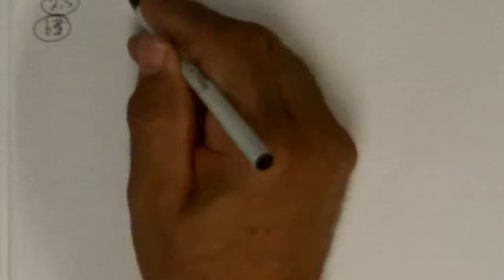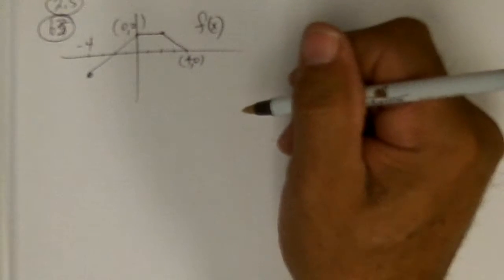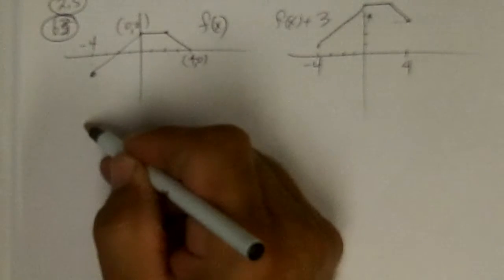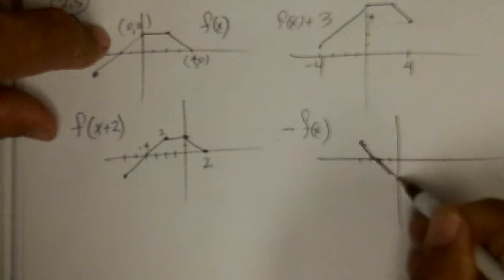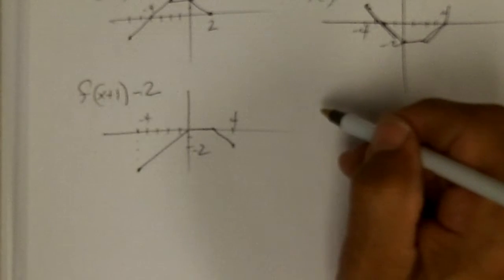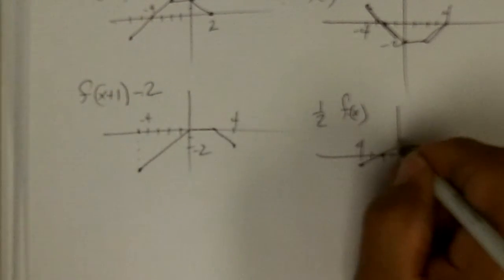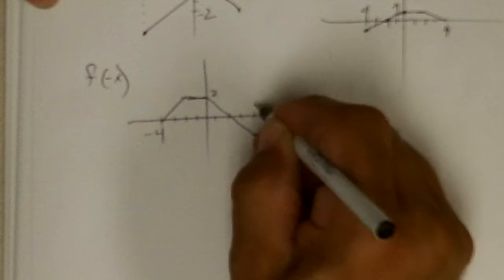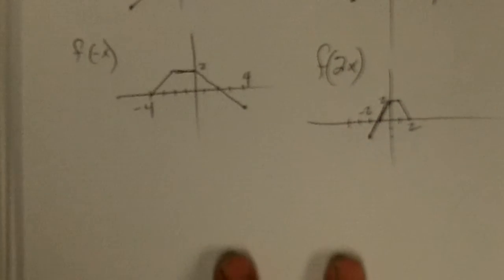153 Sect 2 5 Pbs 63